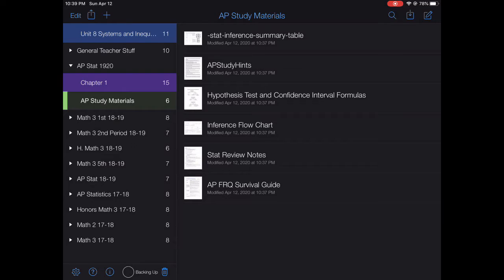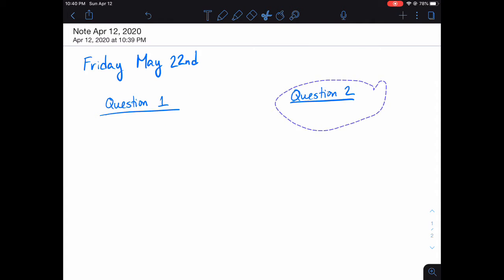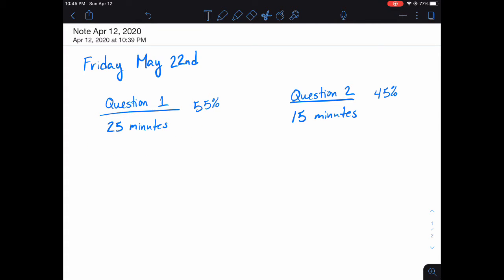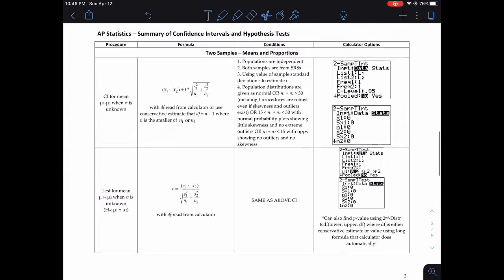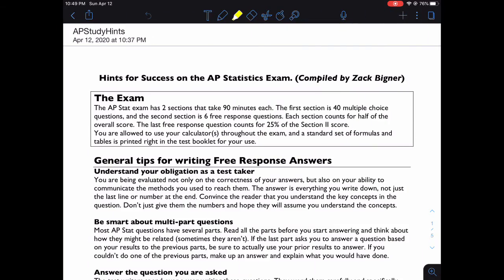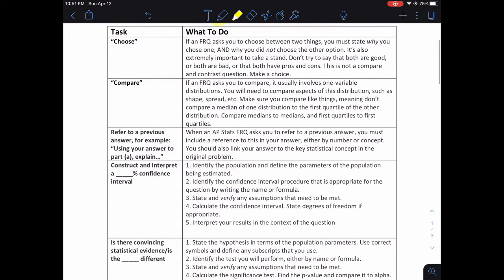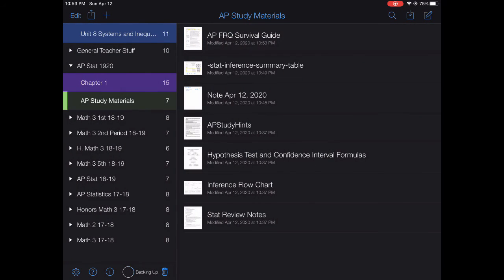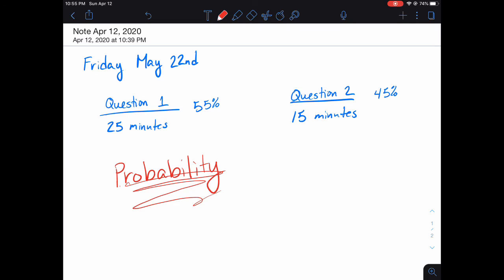2020 AP Exam Overview